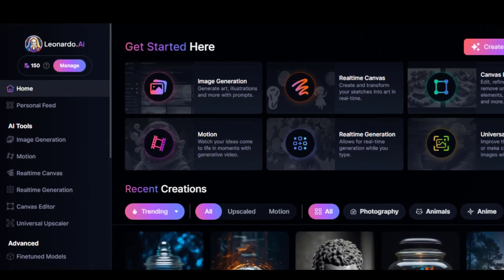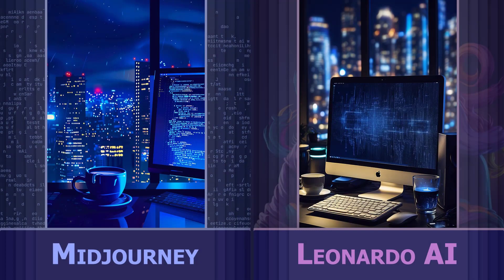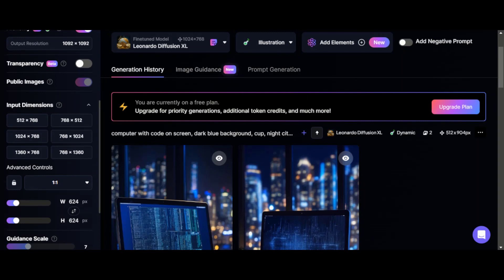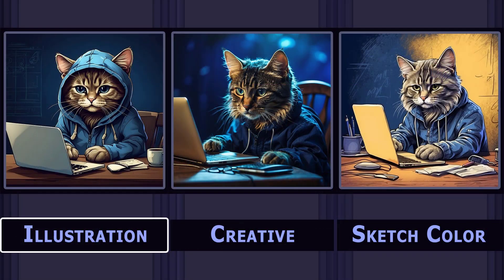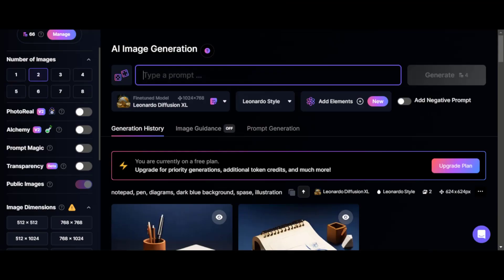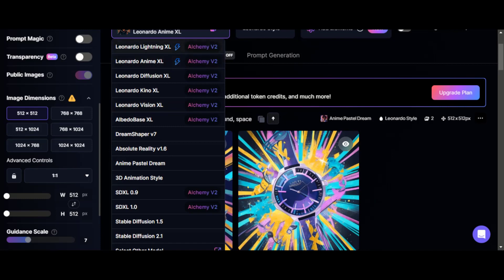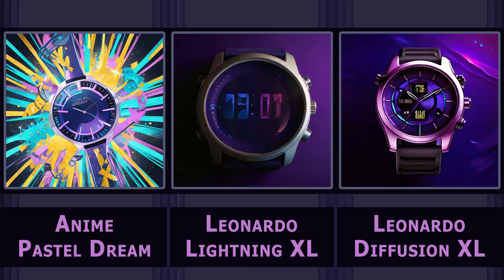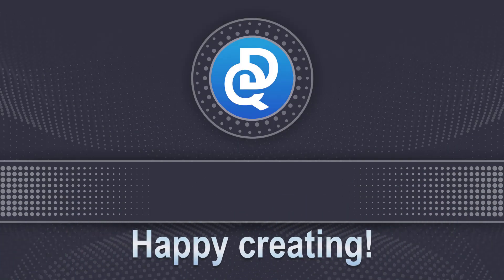Leonardo AI vs Midjourney: Comparing Best AI Image Generators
Both Midjourney and Leonardo.AI are powerful generative AI platforms that are used to create unique artwork such as characters, images, backgrounds and sketches through short text prompts.

In this video we will review the amazing work of Midjourney versus Leonardo.AI and show side-by-side comparisons of their stunning outputs. Let the prompt battle begin!

Join us as we explore the strengths and weaknesses of each platform. Midjourney generations have a better consistency and provide clear images while Leonardo offers more control but requires precise prompts and manual fine-tuning. Share in the comments which image do you like the best!